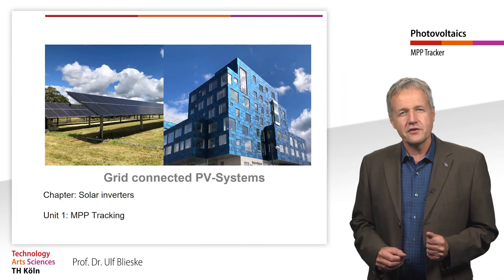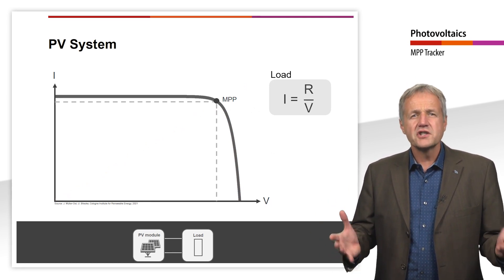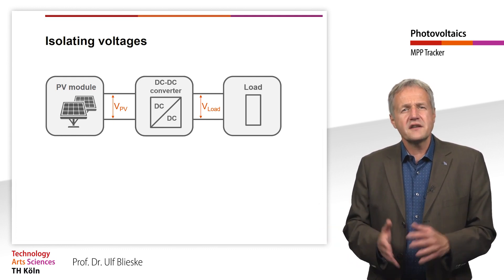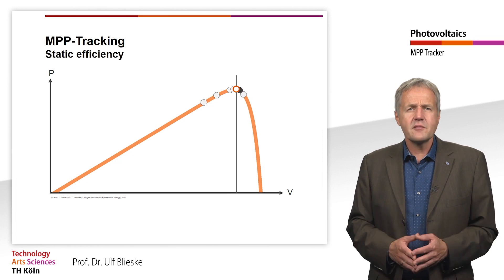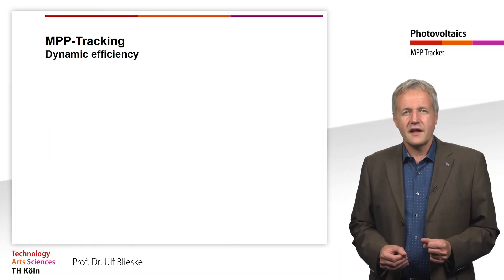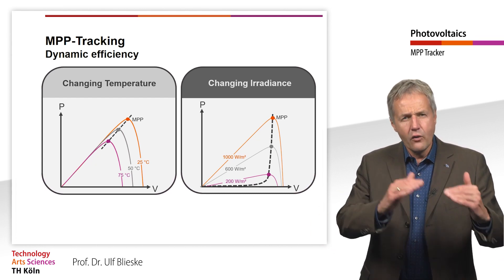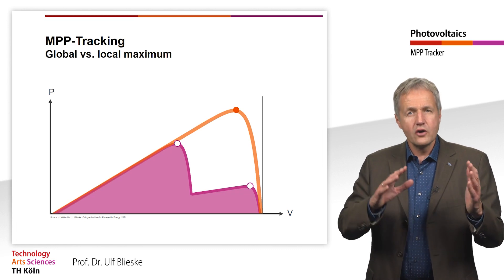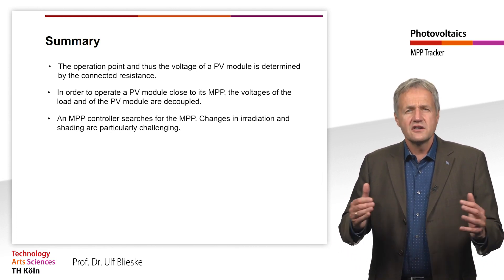MPP Tracking: Course Photovoltaics #19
The so-called MPP tracking is used to ensure that a solar module is operated at the point of maximum power. Since the module power depends on the voltage, the voltage of the solar module must be decoupled from the voltage of the consumers.
An MPP tracker therefore also requires a DC-DC converter, which converts the voltage of the solar module into the desired voltage. The MPP tracker monitors the I-V characteristic and adjusts the voltage of the module to maintain the point of maximum power.